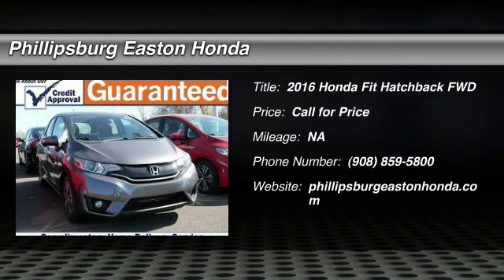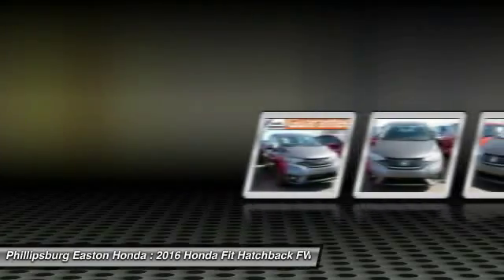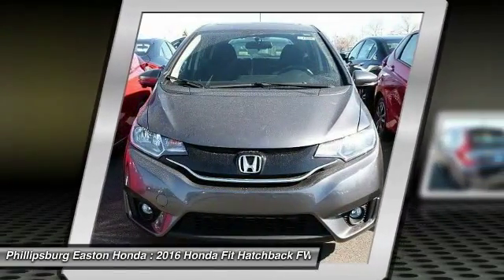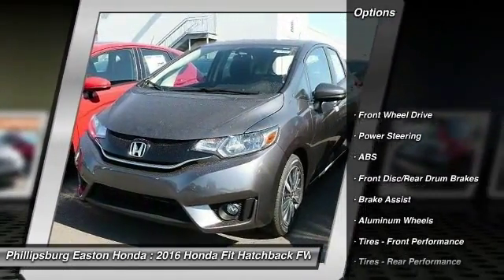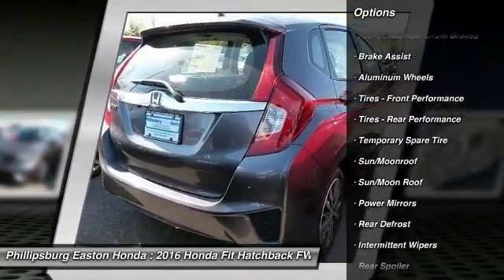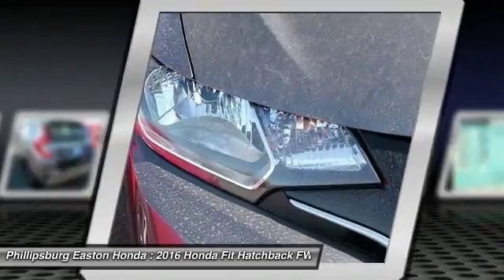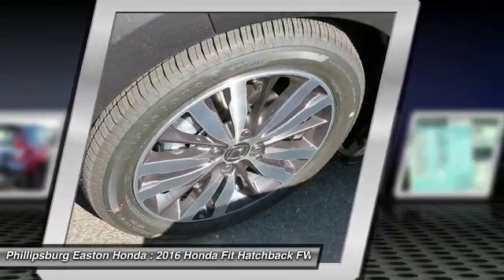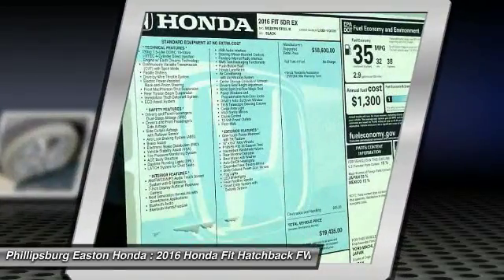2016 Honda Fit Phillipsburg NJ 161100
2016 Honda Fit 5dr HB CVT EX

Don't miss this 2016 Honda. Make a great choice today with this must-have hatchback. Learn more about this hatchback by contacting the dealership today and complete your driving dreams.